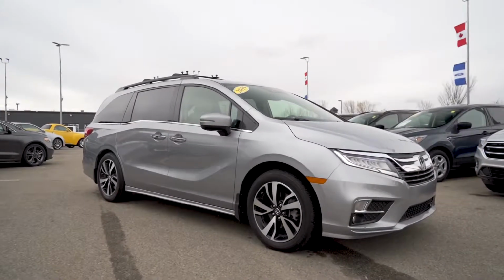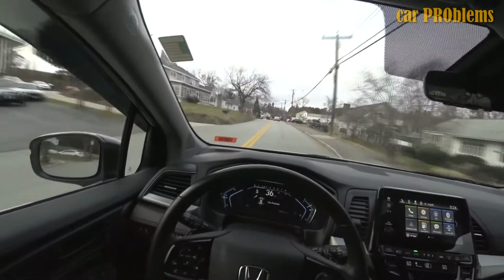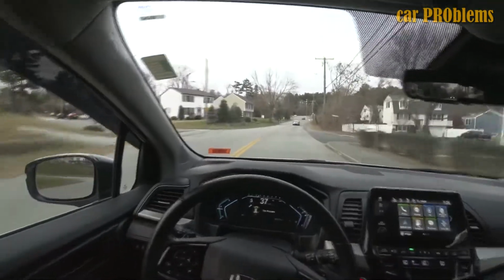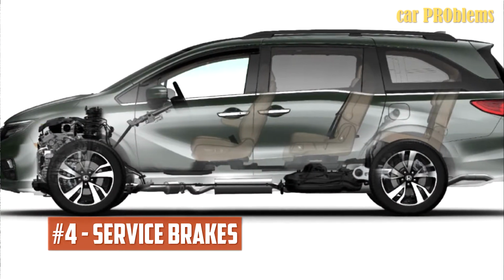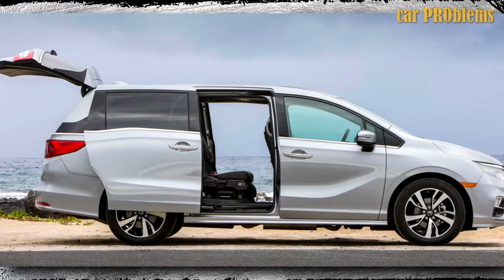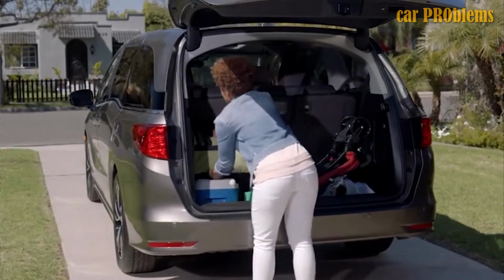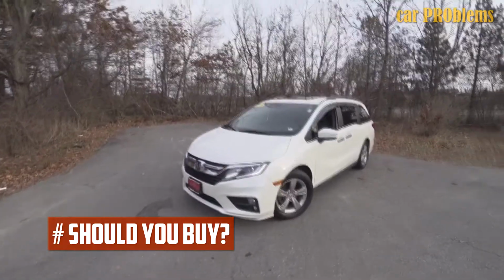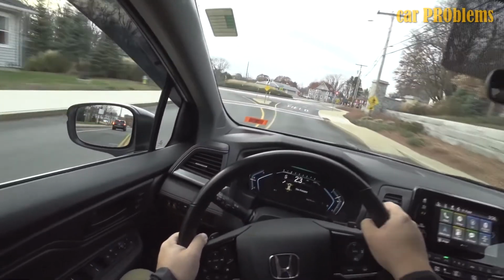2019 Honda Odyssey Reliability and Problems. Should you buy?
For those looking for the best balance of space and utility at a reasonable price, the Honda Odyssey has always been a dependable option.

Timecode:
00:00:00 - Blah-blah...
00:00:46 - Engine problems
00:01:13 - In-car electronics
00:01:37 - Transmission problems
00:02:09 - Service brakes
00:02:29 - Power sliding doors issues
00:02:43 - Backup camera problems
00:02:58 - Rear liftgate
00:03:11 - Forward collision avoidance system
00:03:30 - Recalls
00:03:38 - Should you buy?